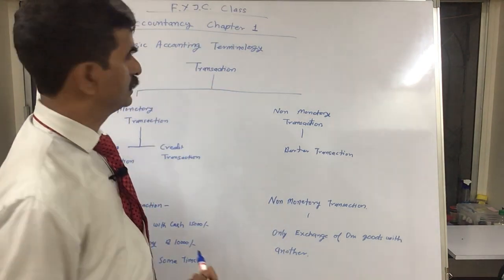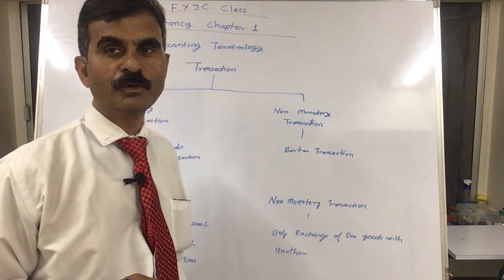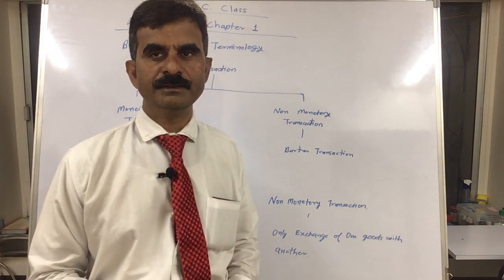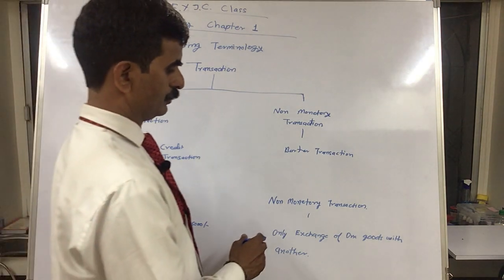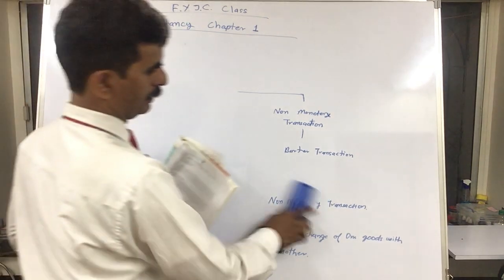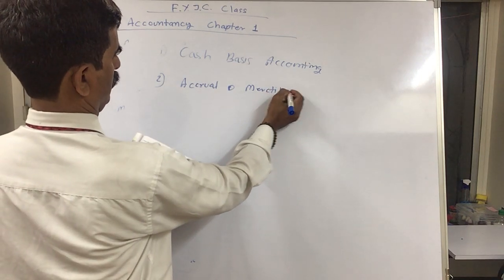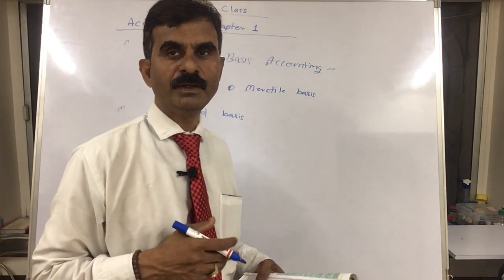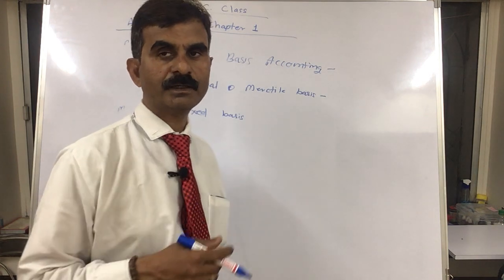F.Y.J C. Accounts Chapter 1 lecture note and question solutions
Today Class for FYJC Student, Accounts Chapter -1 -and for others who wants to learn Accounting